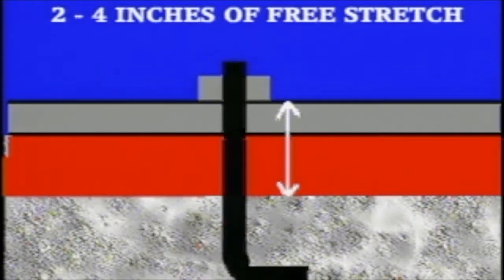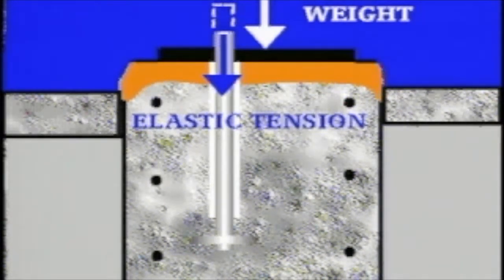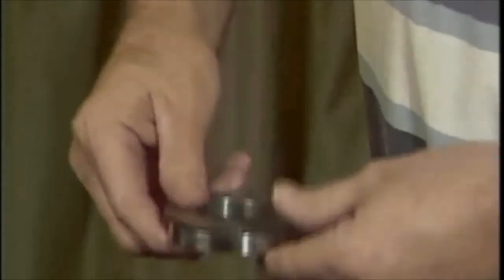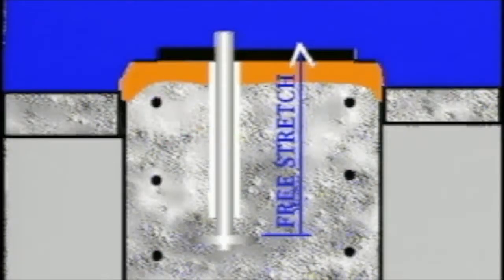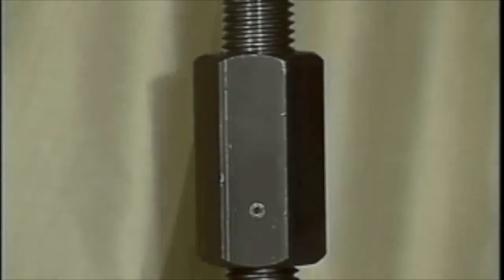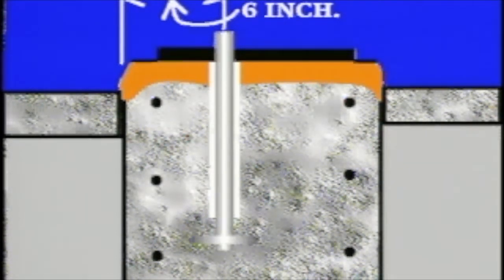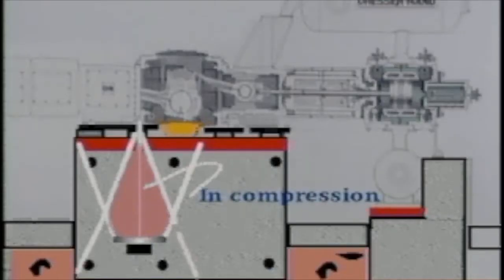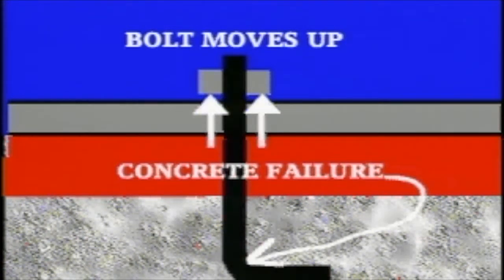Proper Anchor Bolt Design ab4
Proper Tensioning of an Anchor Bolt
Bolt Stretch and Free Stretch Length
Reference to ASTM 193B7
Wave Pattern of Anchor Bolt Placement

Ask about live grout training (much more exciting and modern than these videos) or consulting!